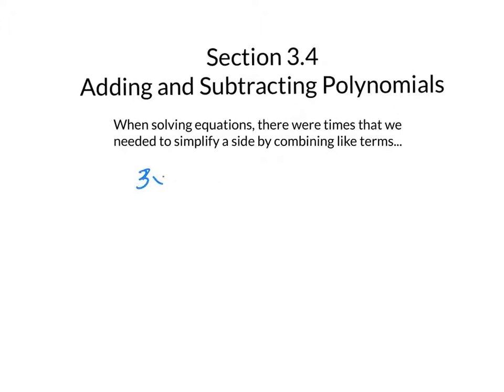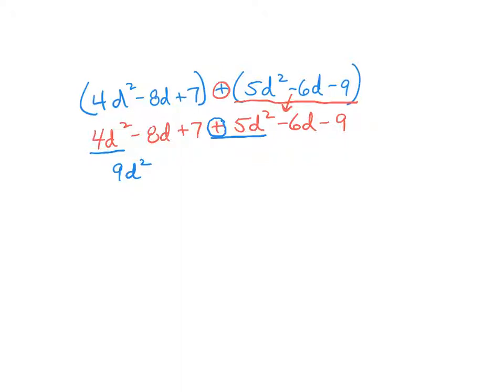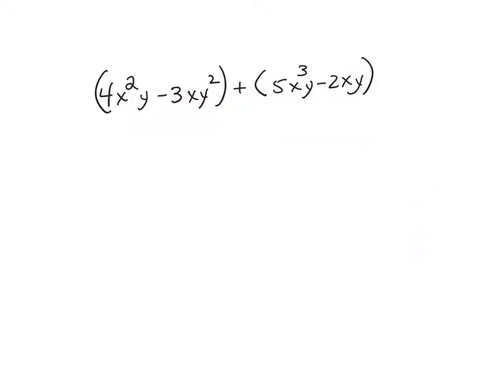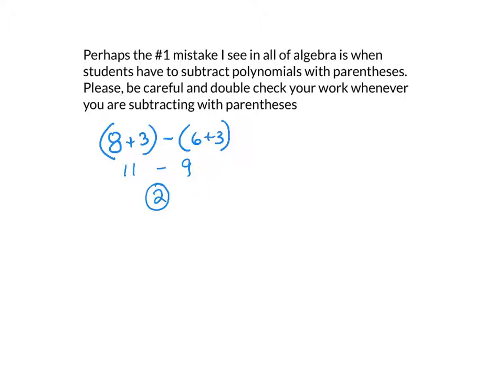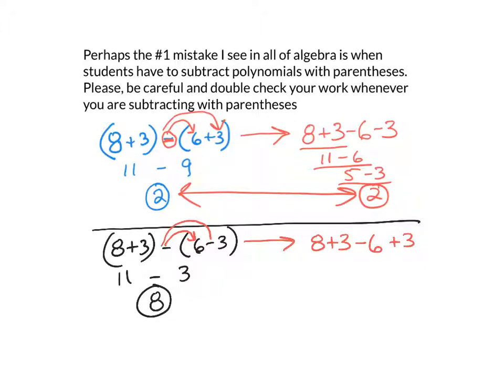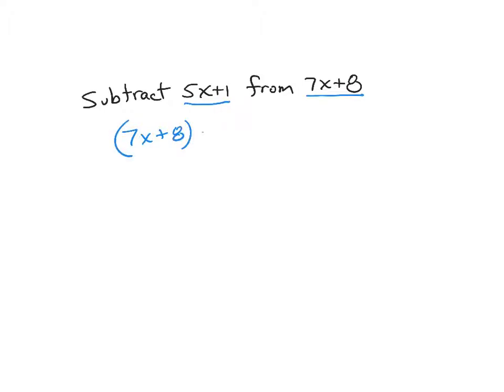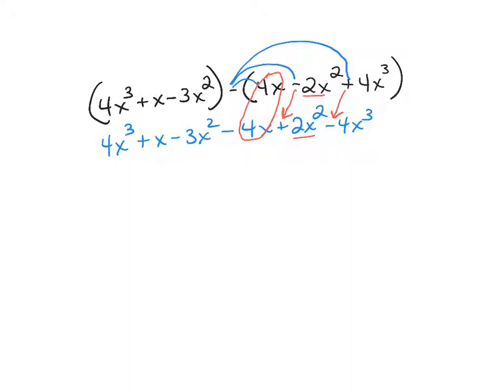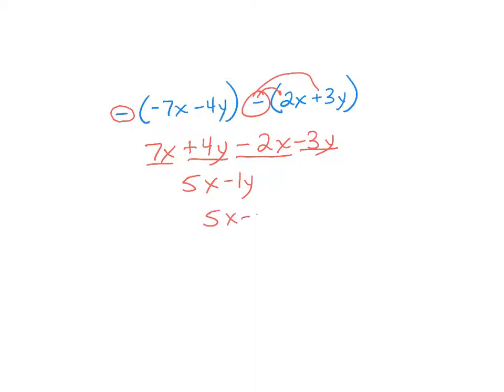Section 3 4 Adding and Subtracting Polynomials